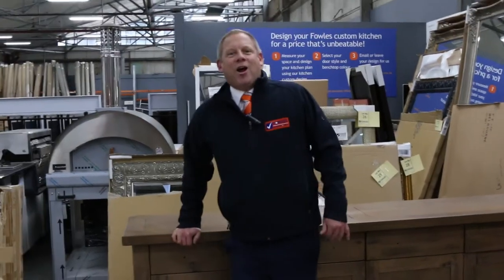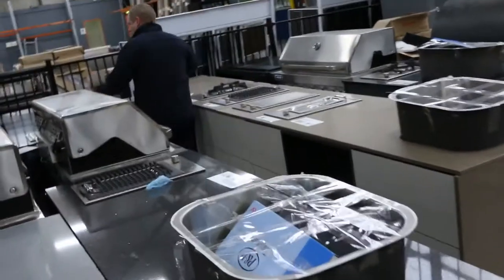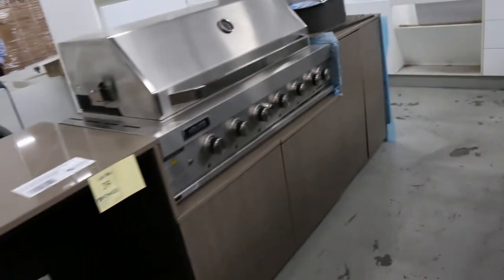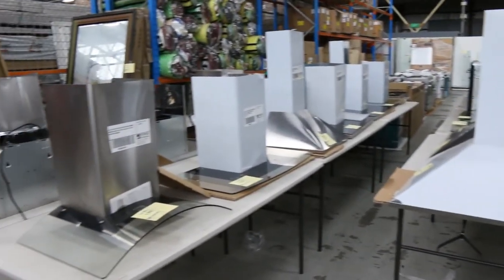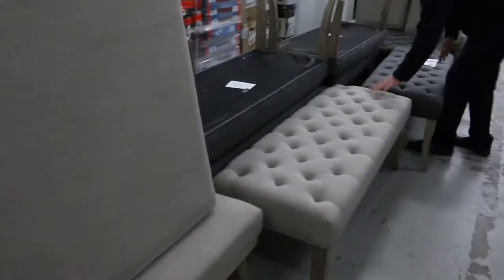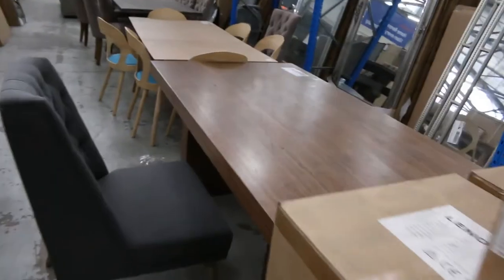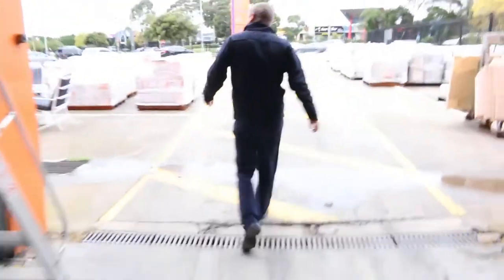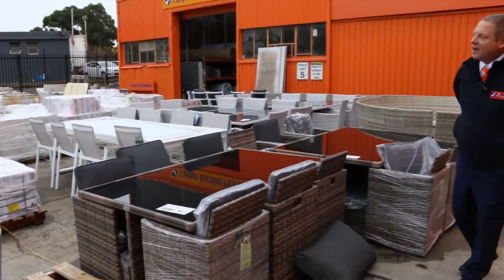Home Renovator Sale 6th May - BUY IT NOW ONLY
A sneak peek at this week’s Auction.